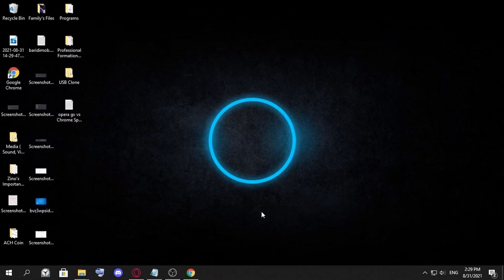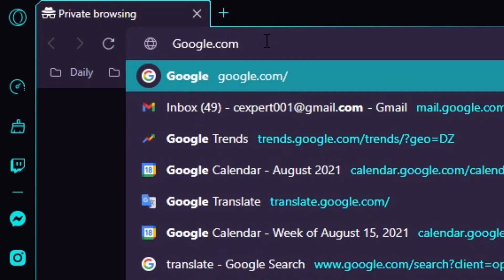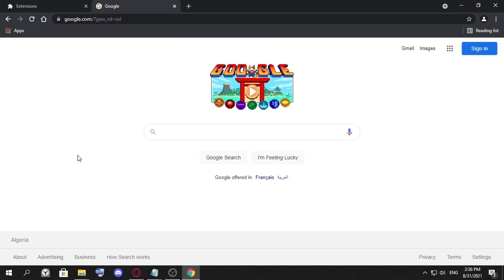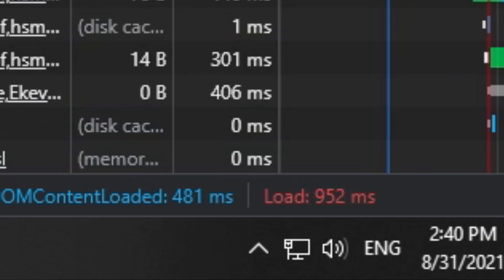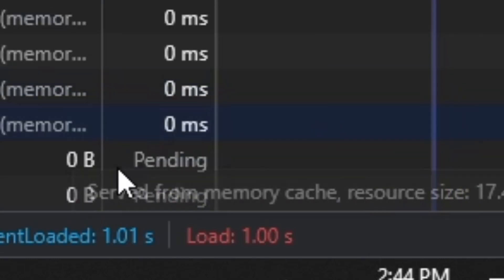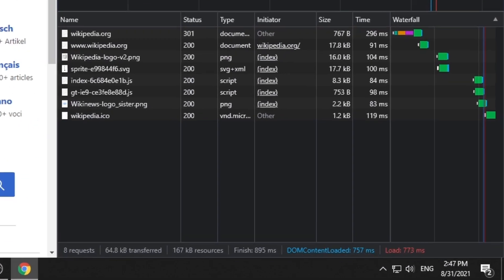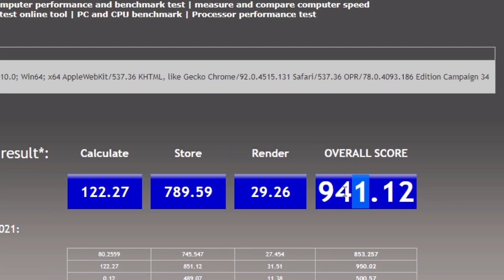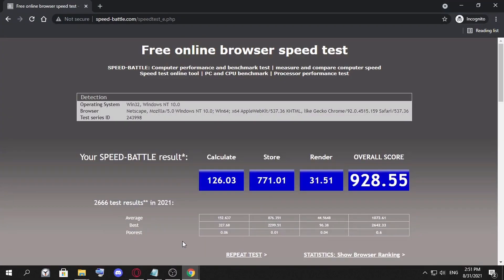Opera Gx Vs Chrome Speed Test ( Best Speed Test 2021 )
opera gx vs chrome speed test, in this video i showed you the steps of how to test speed of any browser, as well as some websites loading speed, and the most important part of this video is which is faster? and the answer is in this video exactly.